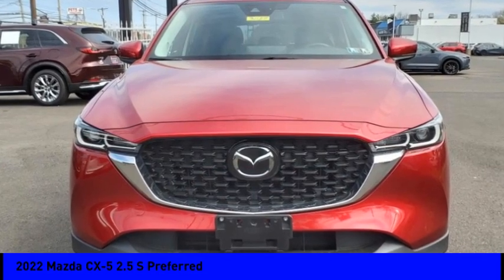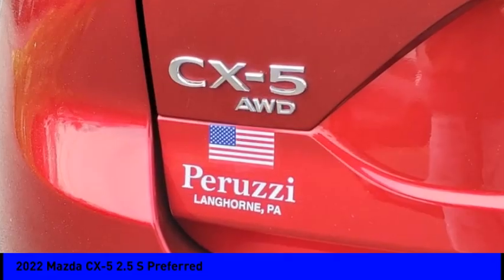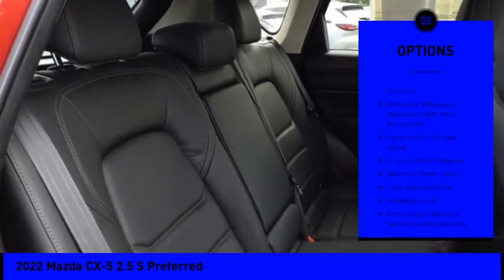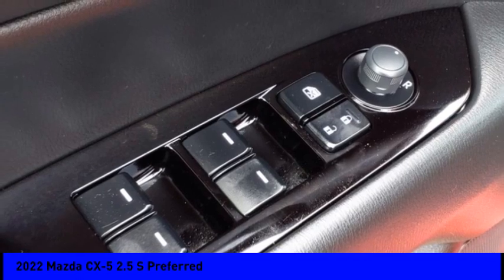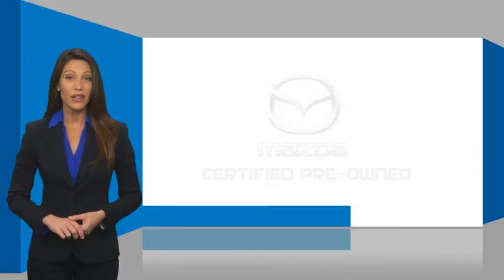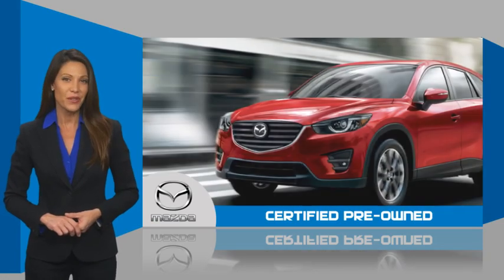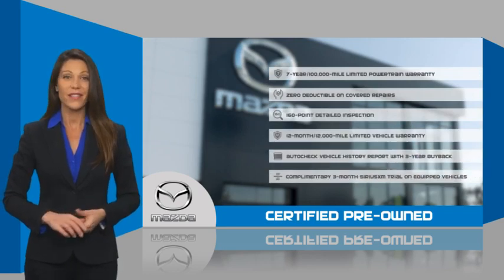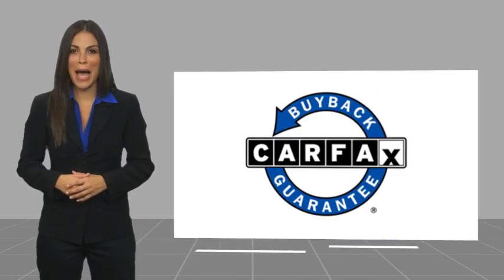2022 Mazda CX-5 Fairless Hills PA 3112P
2022 Mazda CX-5 2.5 S Preferred

Peruzzi Mazda
140 Lincoln Highway

Clean CARFAX. CARFAX One-Owner.brbrMazda Certified - 7yr 100,000mi Warranty - IIHS Top Safety Pick Award - Mazda App Remote Start - Apple Carplay & Android Auto Compatible - Navigation Compatible - Power Liftgate - Sunroof - Leather Heated Seats - Memory Power Seats - Bose Sound System - Rain Sensing Wipers - Radar Cruise Control - Lane Departure Warning - Lane Keep Assist - Smart Brake Support - LED High Beam Control - Blind Spot Detection - Back Up Camera - Dual Climate Control - LCD Display - Keyless Entry - Push Button Start and more. A Mazda Master Certified Technician performed a 160pt vehicle inspection. A copy of all service work is available upon request. Low interest rates available through one of our 30+ lenders. One Year of complimentary Oil Changes included on every Peruzzi vehicle purchase!brbrMazda Certified Pre-Owned Details:brbr  * Warranty Deductible: $0br  * Roadside Assistancebr  * Includes Autocheck Vehicle History Report with 3 Year Buyback Protection. 3 month SiriusXM trial subscription.br  * Vehicle Historybr  * Transferable Warrantybr  * Limited Warranty: 12 Month/12,000 Mile (whichever comes first) after new car warranty expires or from certified purchase datebr  * Powertrain Limited Warranty: 84 Month/100,000 Mile (whichever comes first) from original in-service datebr  * 160 Point Inspection